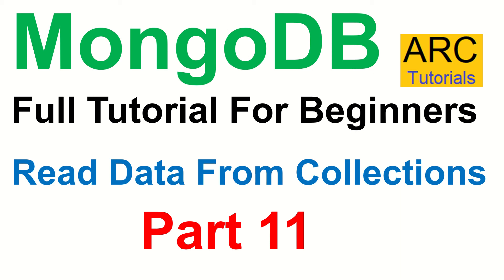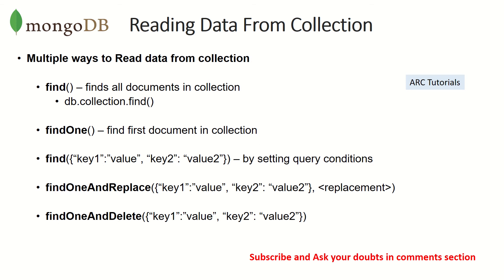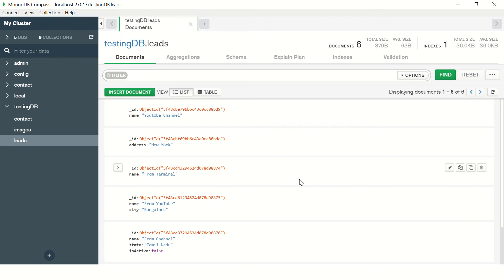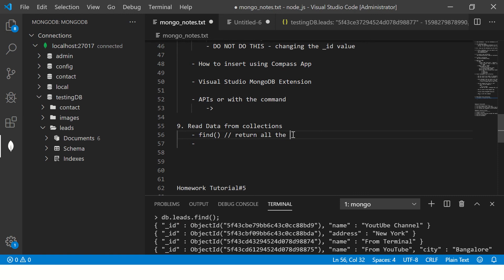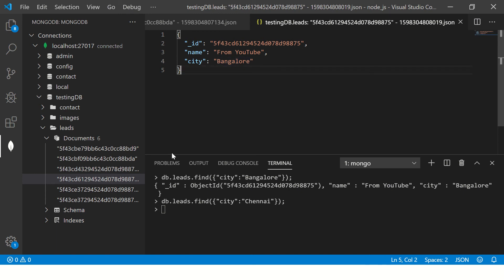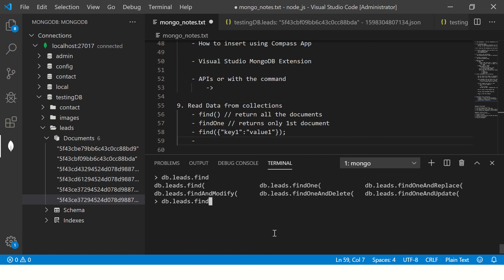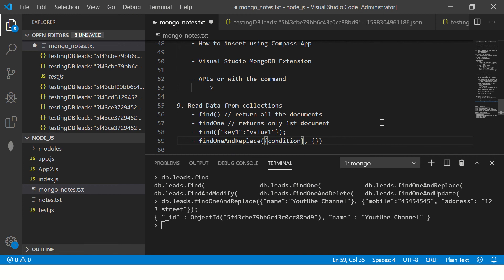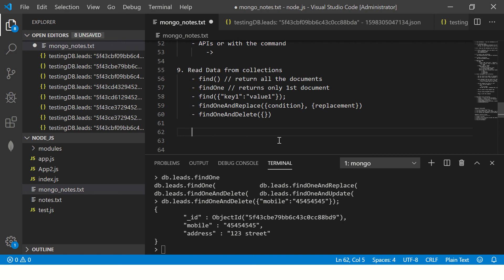MongoDB Tutorial For Beginners #11 - Read Documents From Collection in MongoDB